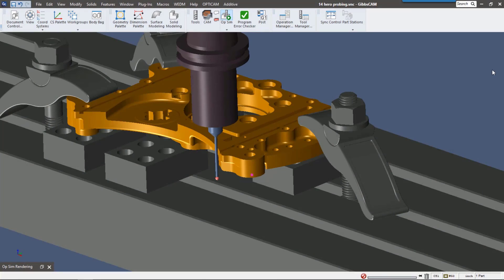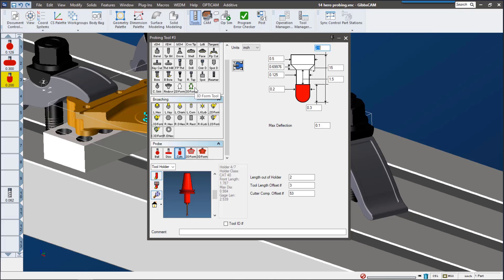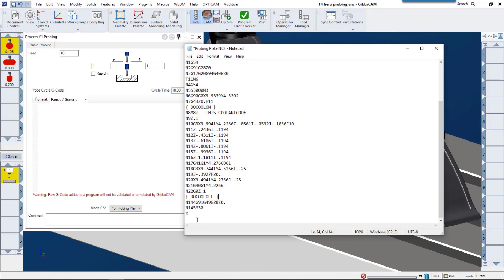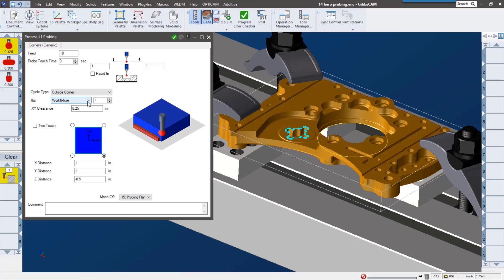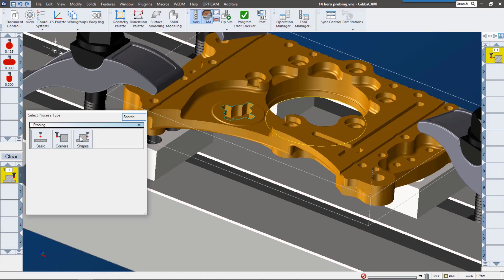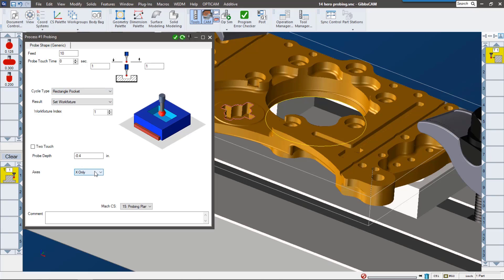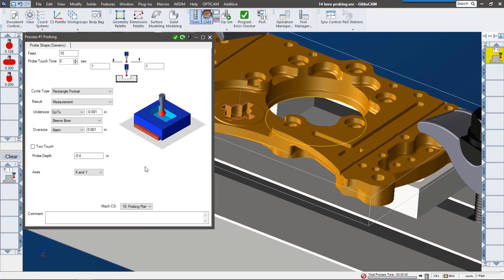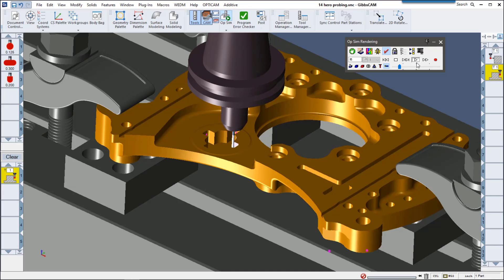Probing in GibbsCAM 14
GibbsCAM 14’s new Probing option enables you to graphically complete the entire manufacturing cycle within the GibbsCAM programming interface.

In-process probing allows you to take measurements, inspect features, and confirm the accuracy of a part without taking it off the machine. On-machine probing eliminates costly and time-consuming machine downtime and part scrapping that are common with manual set-ups and inspection.

Check out the video for more information on new Probing features including:

• Support for different Probe types
• 3 levels of probing capabilities
• Generating probing cycles for part and feature locations and measurements
• Powerful "GoTo" commands
• Simulation support